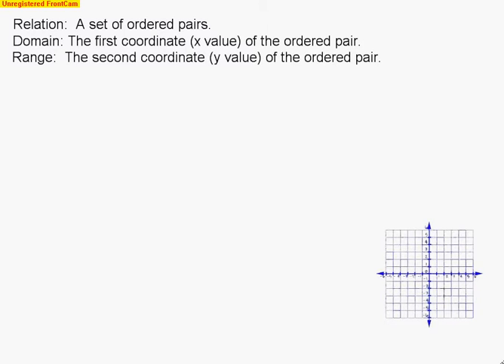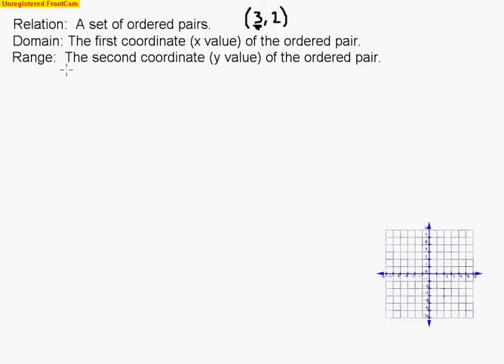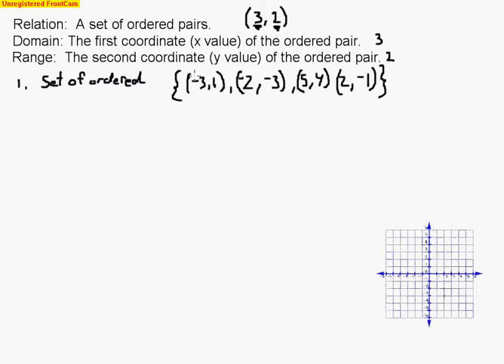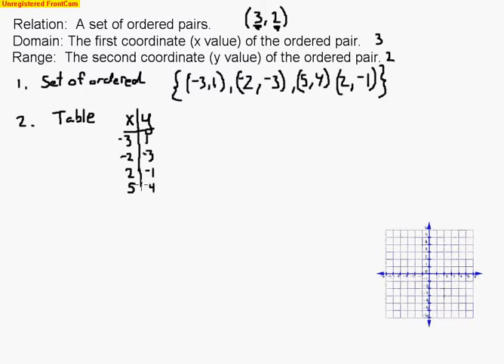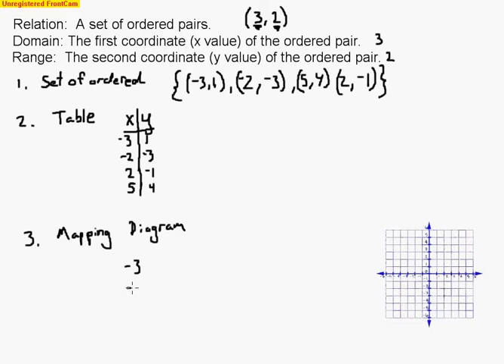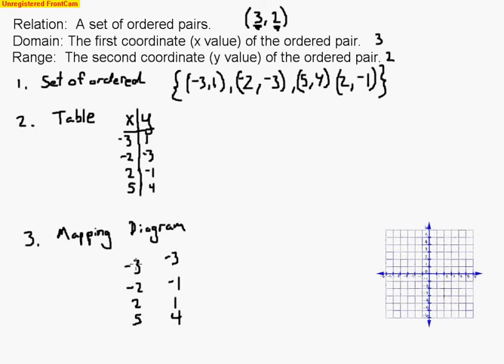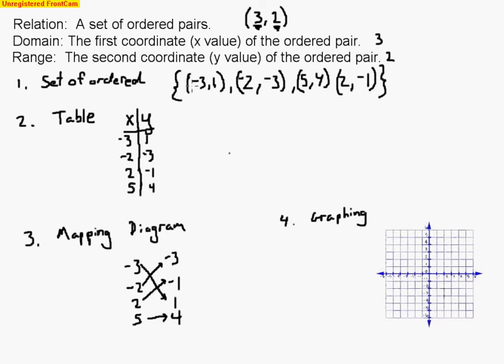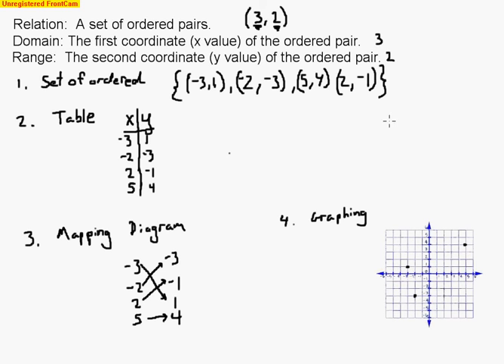Algebra A day 28 part 1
Lesson for page 209 4-10 even, 16,18